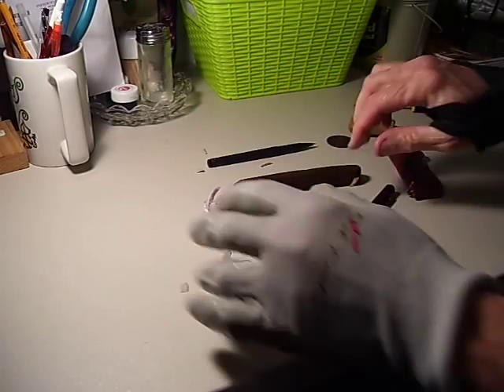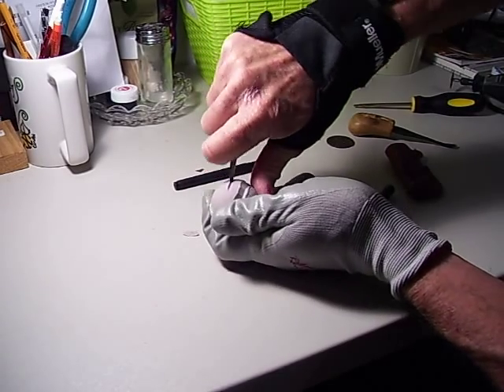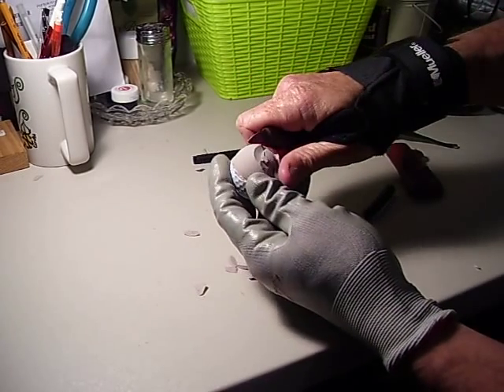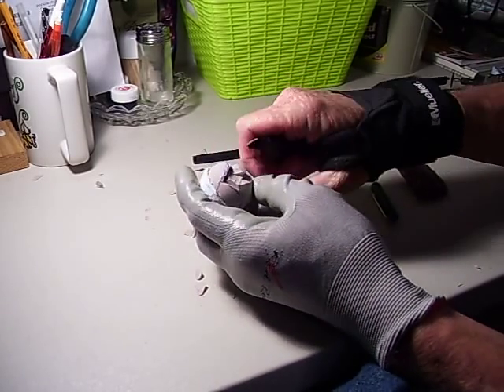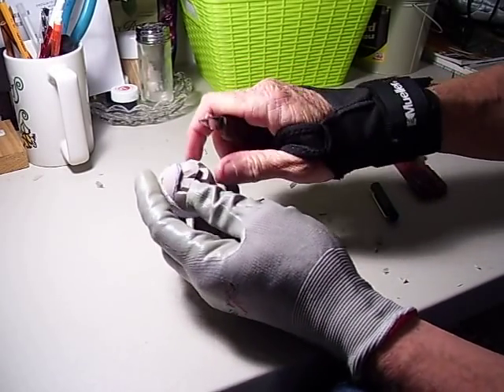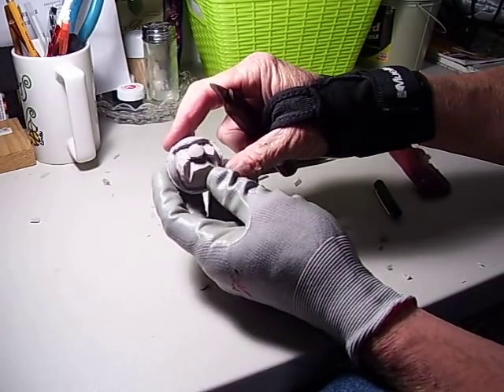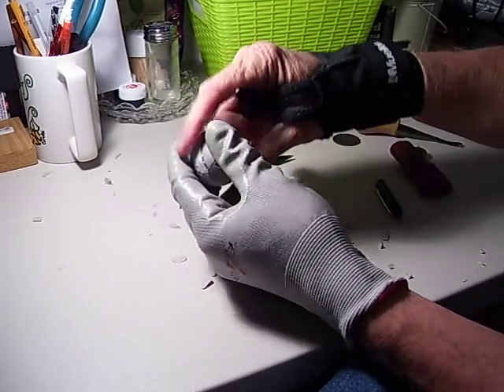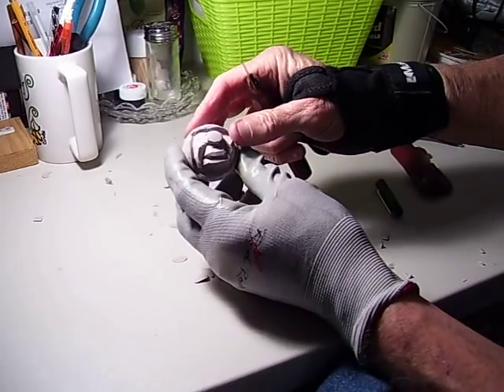Carving A Face On A Golf Ball Part 2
carving a golf ball